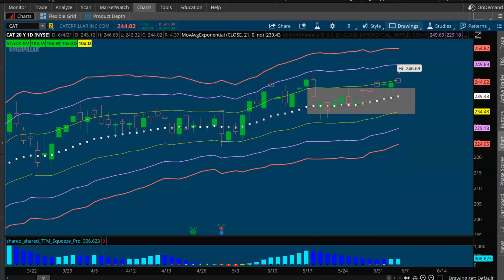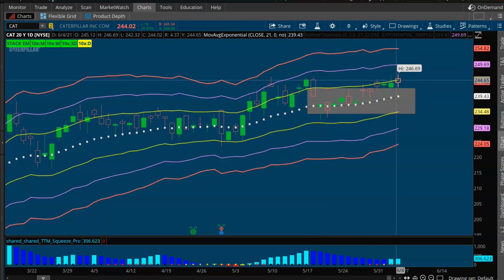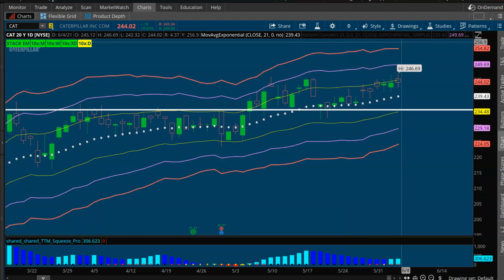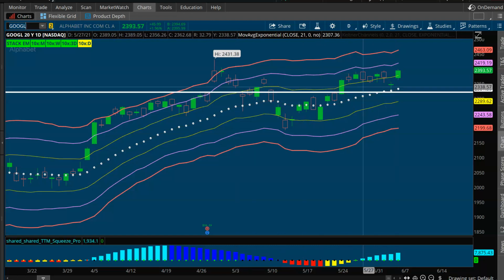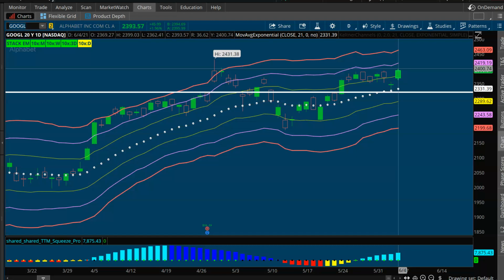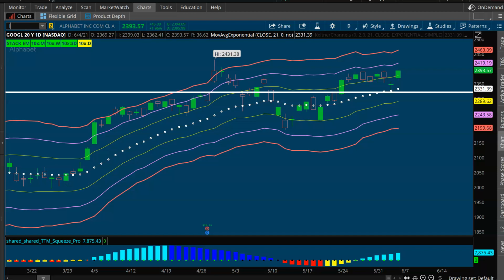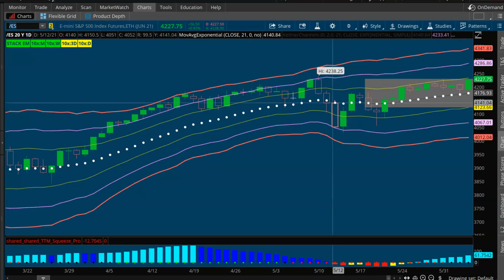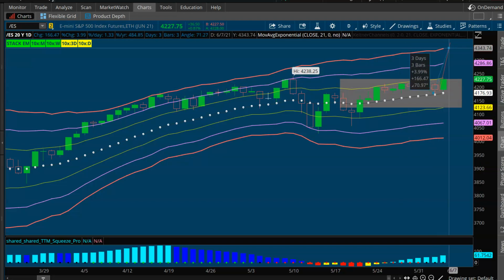Options Trading Weekly Recap: Took Profits on $GOOGL & $CAT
The Chop fest continues and even though we are still stuck on Phase 1 of the squeeze, we were still able to end the week strong by selling some Iron Condors and taking profits on Google and Caterpillar.